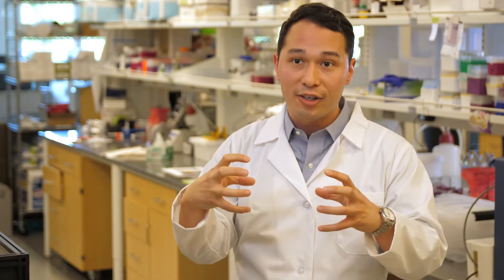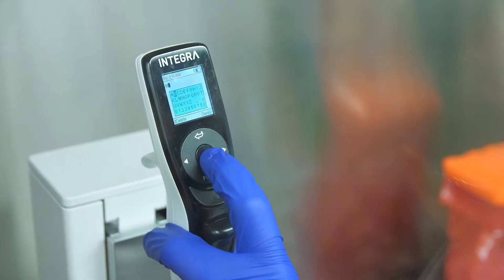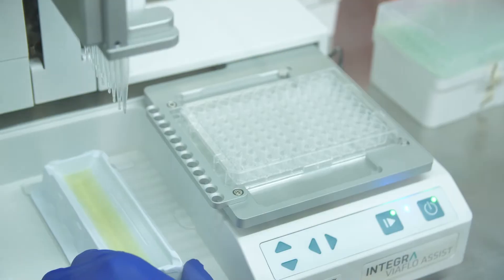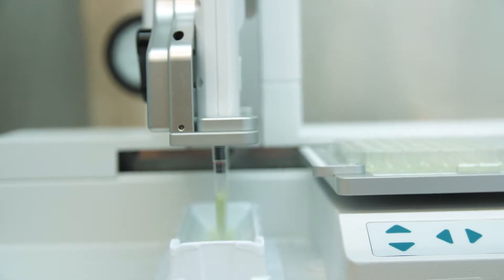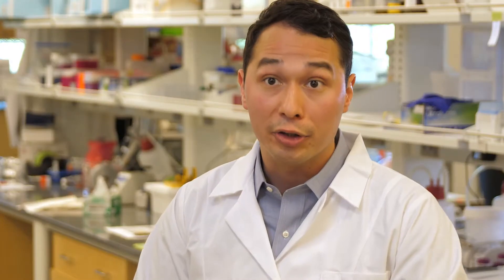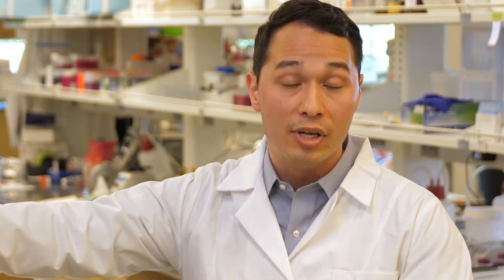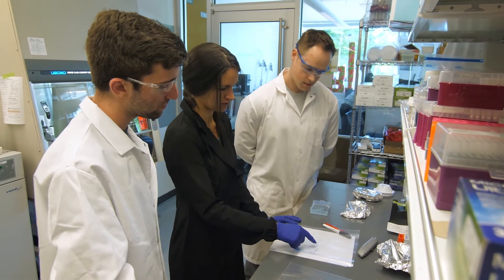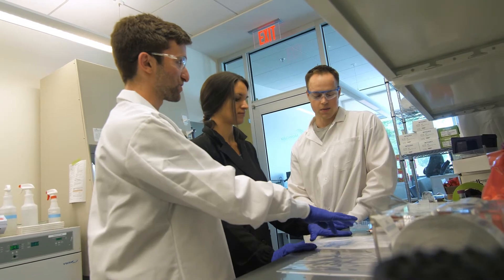Erik Dreaden, Ph.D.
Researcher Profile